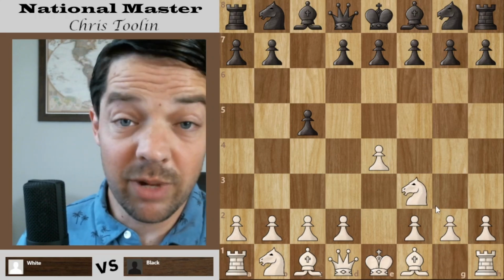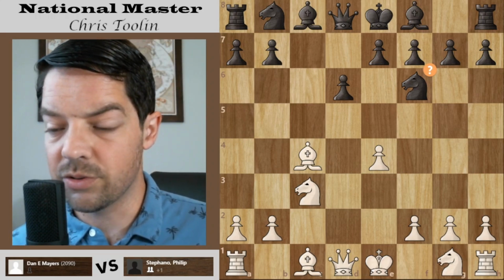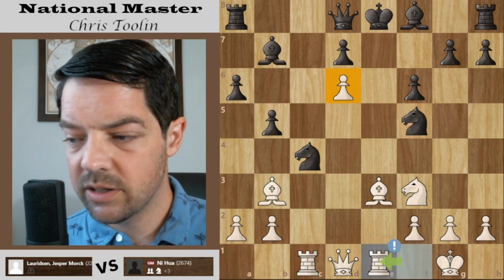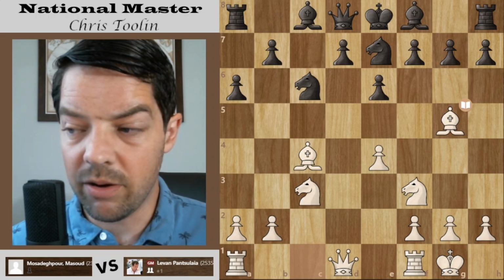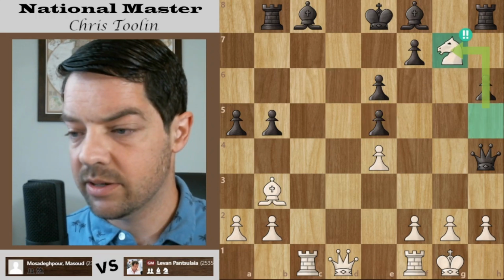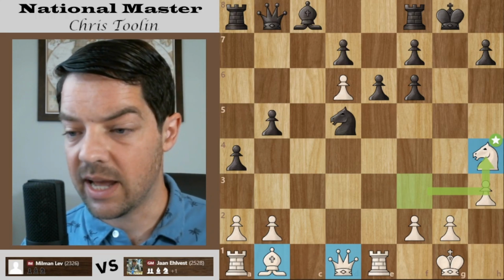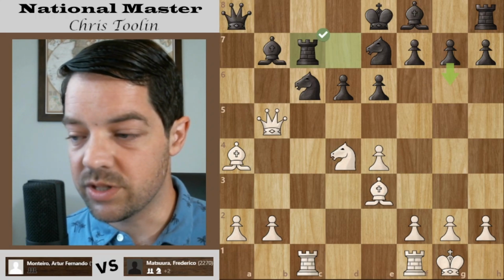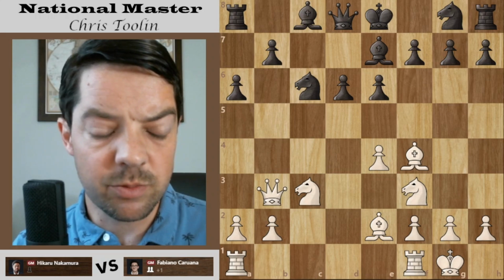SLAY the Sicilian ⚔️ A Gambit that Works!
Here is one of the most dangerous Gambits to combat the Sicilian Defense🎯

This variation was analyzed in depth by Dallas native and Texas Champion, FM Ken Smith. The Smith-Morra Gambit has tested Sicilian players for decades. We see a number of upsets in this video, even against Grandmasters 😮

Black can decline the Smith-Morra with 3...Nf6, which is a good option but this lesson will cover the variations after 3...dxc3 4.Nxc3 from the White side.

Comment and email feedback and ideas!